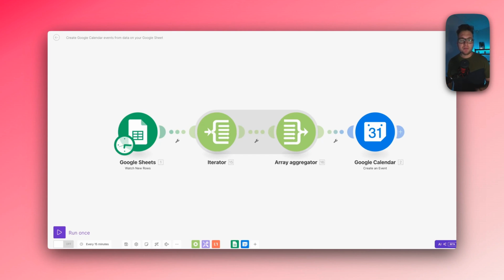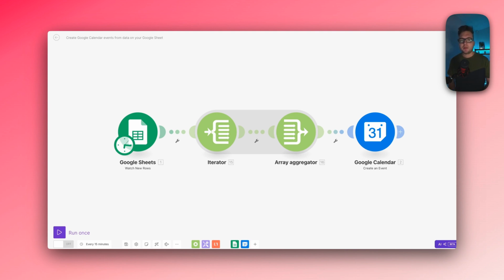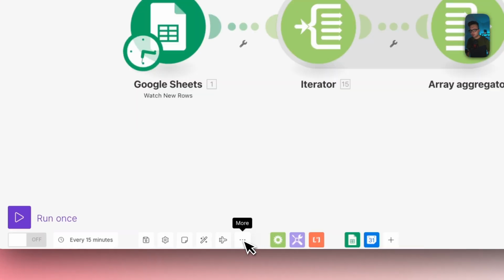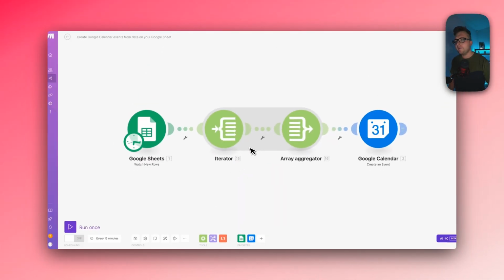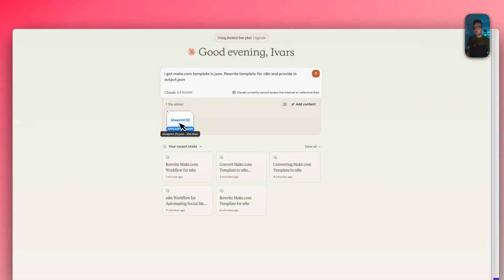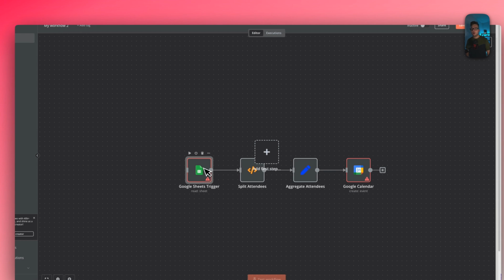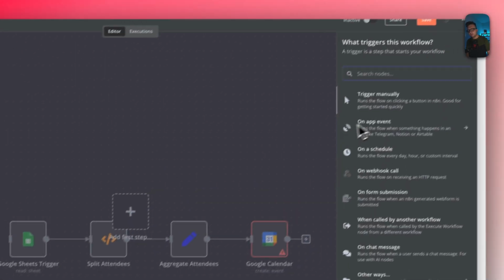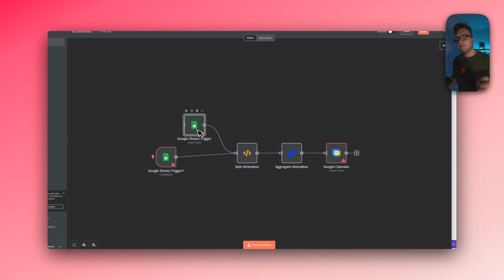Make.com to n8n: The Ultimate Transfer Guide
This video provides a step-by-step guide on how to transfer your workflows from Make.com to N8n. The process involves exporting the workflows as JSON files, using Cloud AI or ChatGPT to rewrite the JSON, and importing it into n8n. The video also covers manual adjustments needed due to structural differences and suggests using HTTP requests for social media-related workflows.

00:00 Introduction and Overview
00:30 Exporting Workflows from Make.com
00:38 Converting JSON for N8n
00:51 Importing and Adjusting in N8n
01:03 Handling Triggers and Credentials
01:22 Limitations and External Requests
01:34 Join the No Code Sassify Community
01:55 Conclusion and Subscription Prompt